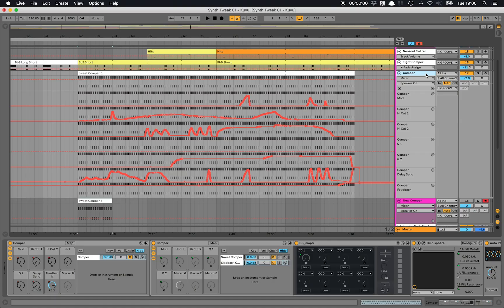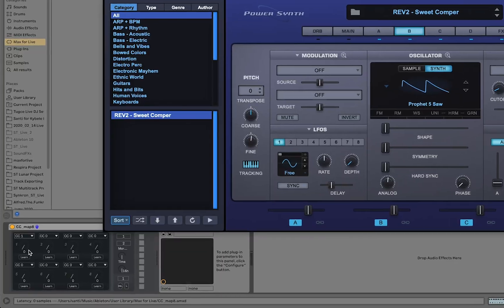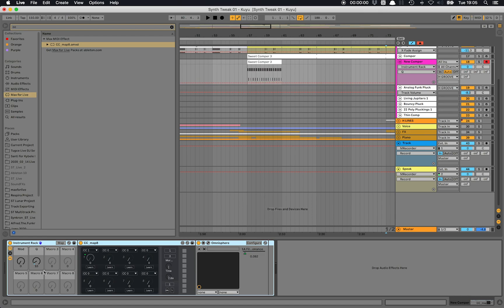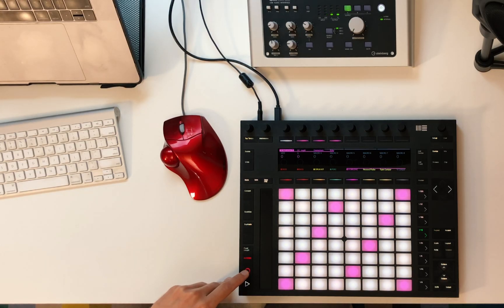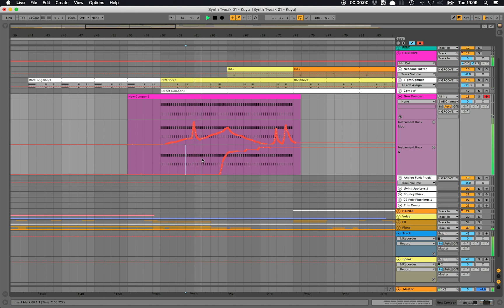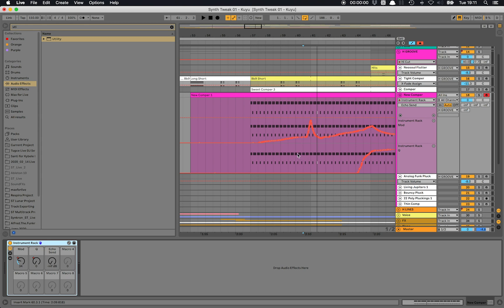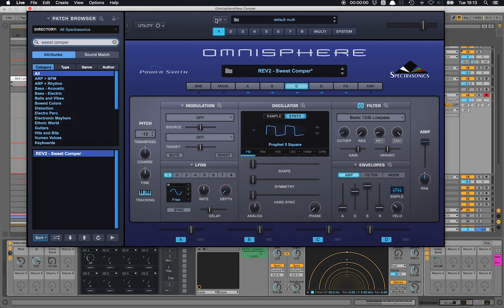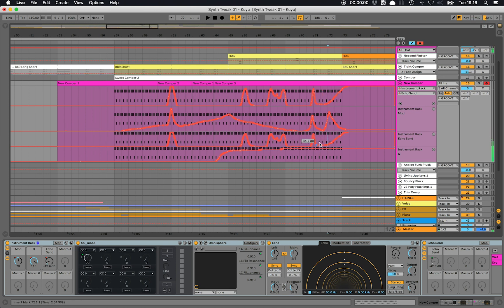Ableton Live Tutorial - Building Synth Solos with Omnisphere, Ableton Live and Ableton Push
In this tutorial, Santi explains how to build an analog sounding synthesizer solo with Spectrasonic's Omnisphere, Ableton Live and Ableton Push.

Something we all love about analog synthesizers such as the Prophet, Moog, TB-303, Juno, etc. is their resonant filters. By modulating the synth's frequency and resonance while playing melodies or patterns, we can achieve very interesting, evolving sonic textures!

In this tutorial Santi will use Omnisphere, which emulates the sounds of classic analog synthesizers. Omnisphere can be fully automated from within a DAW such as Ableton Live.

The synth solo in this tutorial is created by mapping Omnisphere filter's controls to Ableton Live's Instrument Rack macro parameters.